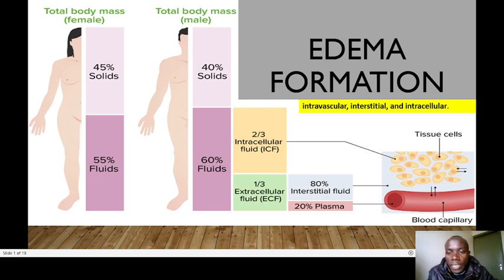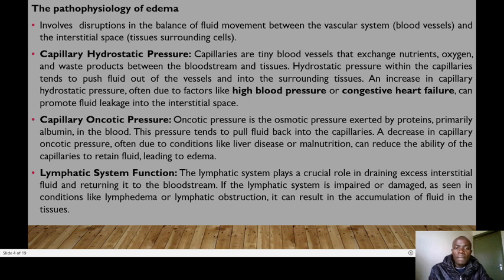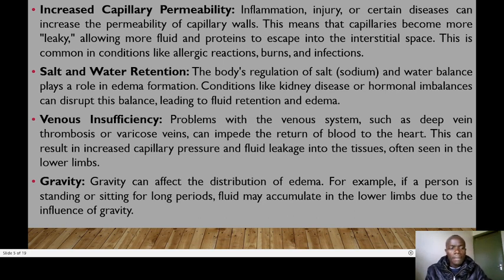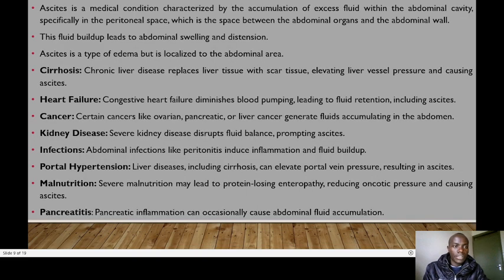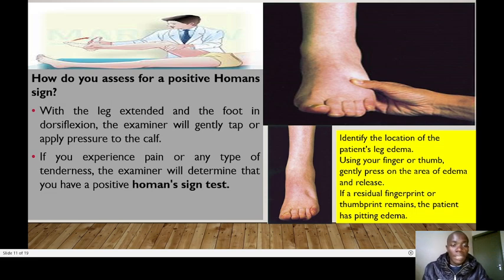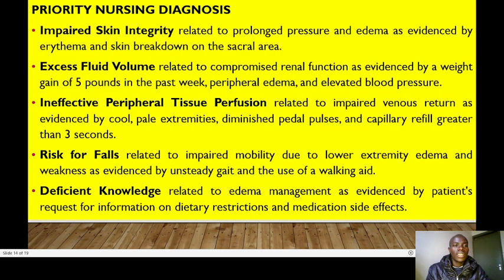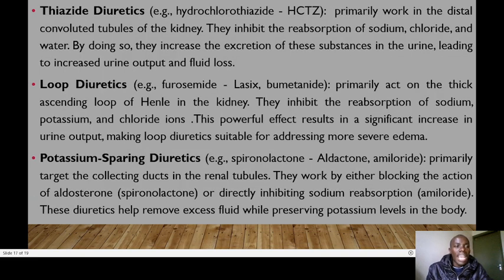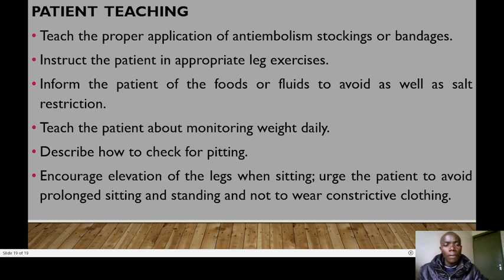EDEMA FORMATION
Today, I want to address a topic that is of significant importance in our profession as nurses—edema formation. Edema is a common clinical finding, and understanding its formation is crucial for us to provide effective care to our patients.
Edema is defined as the abnormal accumulation of fluid in body tissues, leading to swelling and puffiness. It can occur for various reasons, and as nurses, it's our responsibility to recognize, assess, and manage edema to ensure the best possible outcomes for our patients.
So, why does edema occur, and what can we do about it?
Edema formation is multifactorial, but it primarily revolves around the delicate balance of fluid movement within the body's compartments. The human body is divided into three main fluid compartments: intracellular fluid (inside cells), extracellular fluid (outside cells), and blood plasma. Edema occurs when there is a disruption in the equilibrium between these compartments.
Several factors contribute to edema formation:
Increased Capillary Permeability: Conditions such as inflammation, infection, or trauma can cause capillaries to become more permeable, allowing fluid and proteins to leak into the surrounding tissues.
Increased Hydrostatic Pressure: Elevated blood pressure or congestive heart failure can lead to increased pressure in the blood vessels, forcing fluid out into the tissues.
Decreased Oncotic Pressure: A reduction in the blood's oncotic pressure, often due to low levels of plasma proteins like albumin, can lead to fluid moving from the blood vessels into the interstitial space.
Lymphatic System Dysfunction: The lymphatic system plays a vital role in draining excess interstitial fluid. When it's compromised, such as in lymphedema or after lymph node removal, fluid accumulates in the tissues.
As nurses, our role in managing edema involves:
Assessment: Thoroughly assess the patient for signs and symptoms of edema, including swelling, puffiness, and changes in skin integrity.
Monitoring: Keep a watchful eye on vital signs, intake and output, and daily weights to track fluid balance.
Interventions: Implement interventions to address the underlying causes of edema. This may include administering diuretics, providing wound care for skin breakdown, and assisting with mobility.
Patient Education: Educate patients on the importance of adhering to dietary restrictions, taking medications as prescribed, and practicing self-care measures like limb elevation.
Collaboration: Collaborate with other healthcare professionals to ensure a comprehensive approach to edema management.
In conclusion, understanding edema formation is vital for nurses. It helps us identify the underlying causes, implement appropriate interventions, and educate our patients effectively. By doing so, we can contribute significantly to improving the quality of care and the overall well-being of our patients.
Thank you for your dedication to nursing and for continually striving to enhance your knowledge and skills in the service of those entrusted to our care.